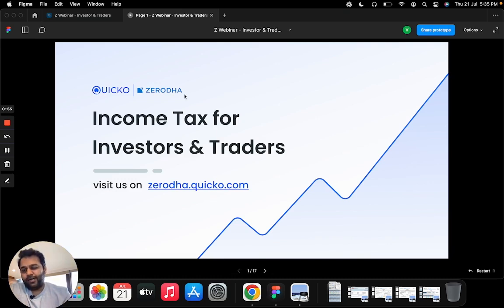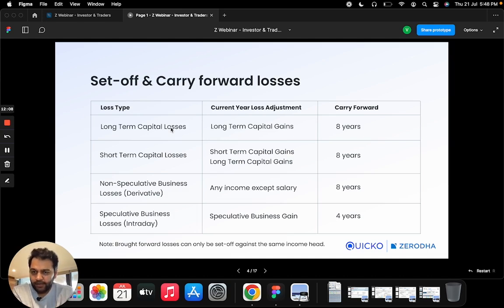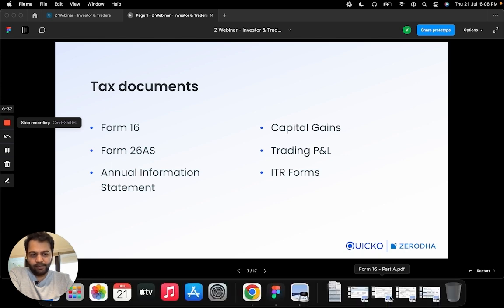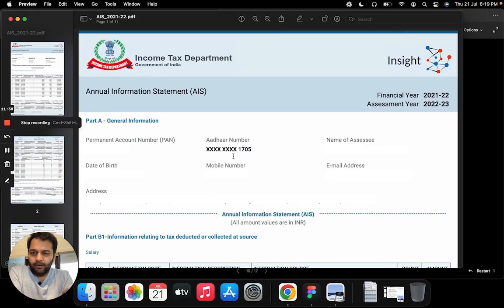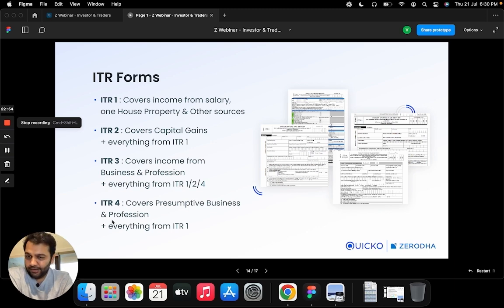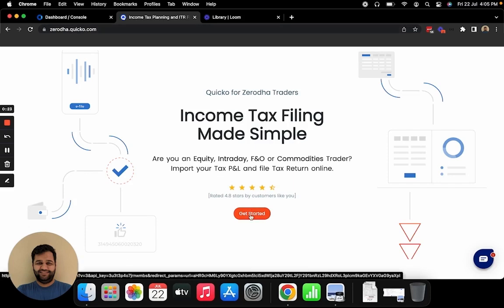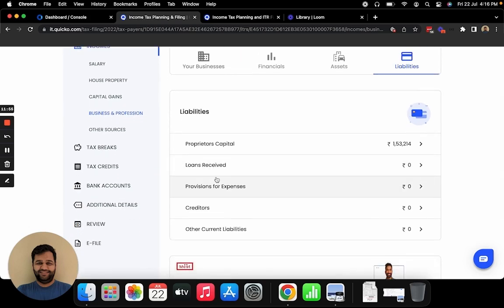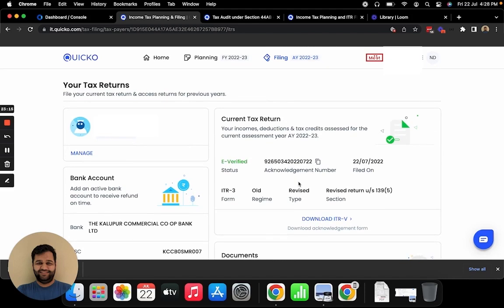How to file taxes for the trades and investments in your Zerodha account?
The Income Tax filing due date is 31st July, with no sight of a due date extension.

So we have Vishavjit, founder at @Quicko  here we are to answer the most common questions investors and traders have.

Income Tax on Investing and Trading
Treatment of losses
Income Tax on gifting of shares
Tax Documents like Form 16, Form 26AS,
Annual Information Statement v.s Trading P&L

We’ll also walk through how to file your ITR in a few simple steps:

1. Autofill incomes, deductions, tax credits, bank accounts as per income tax
2. Import mutual fund, equity, intraday, F&O and other trades
3. E-file and e-verify your Income Tax Return instantly.

How about doing your taxes on mobile this time? Checkout glyde by Quicko

To learn more about taxation when trading and investing, you can check out the taxation module on @varsitybyzerodha

Timestamp:

Intro: 00:00 - 1:27
Income Tax on Investing & Trading Activity: 1:28 - 22:07
Tax Documents: 22:08 -  48:36
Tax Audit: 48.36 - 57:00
How to file your ITR: 57:00 - 1:20:54